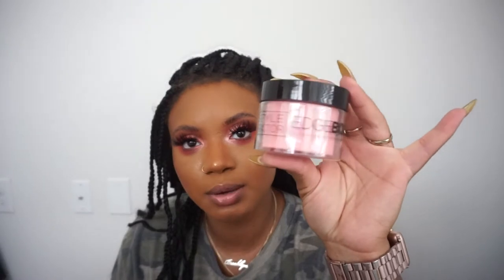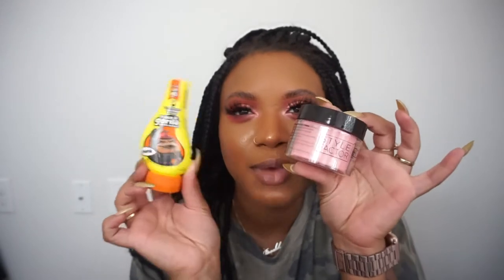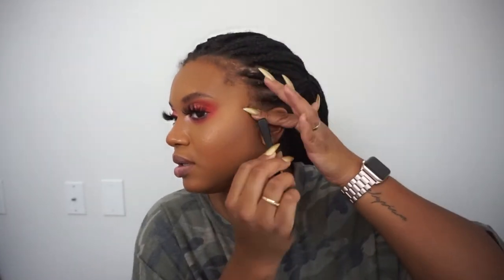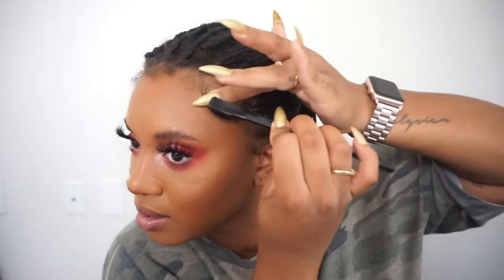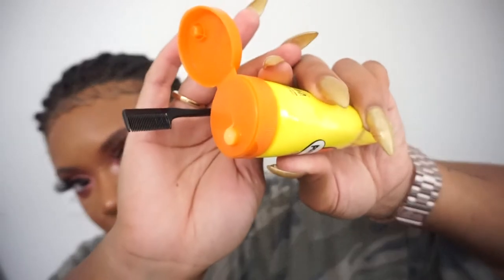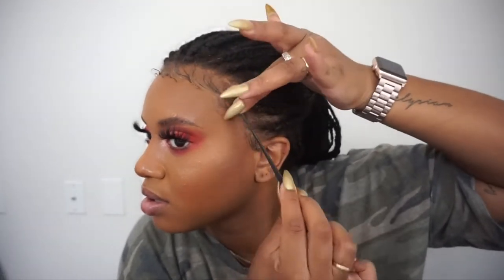EDGE CONTROL FOR 4C HAIR + STYLING MY OLD BOX BRAIDS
XO

YOUTUBER LOOKING FOR EXTRA CASH OR FREE PRODUCTS?